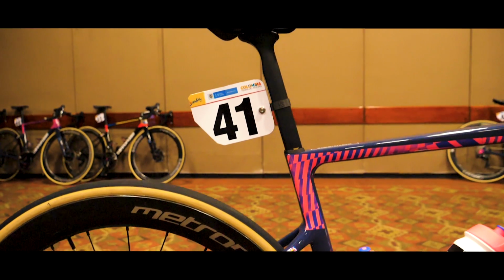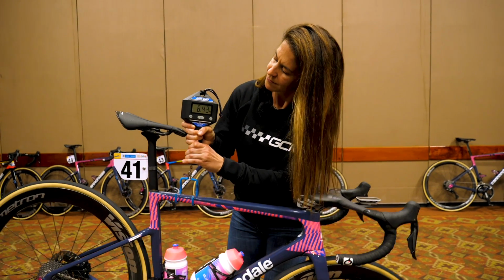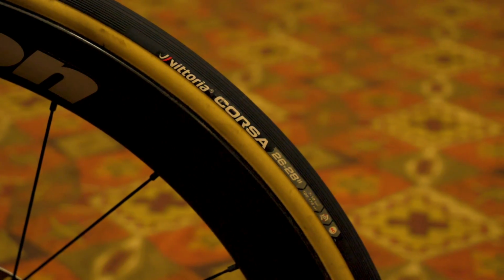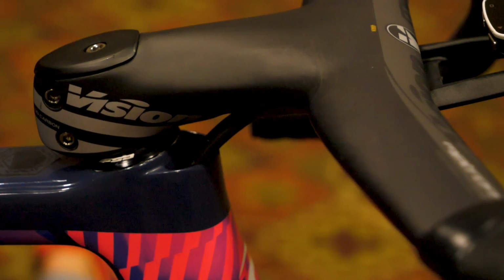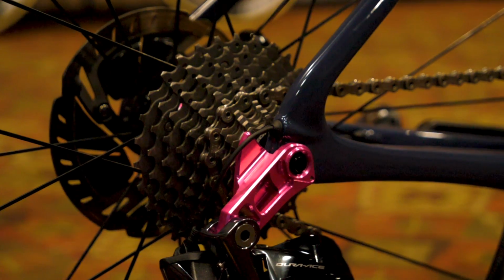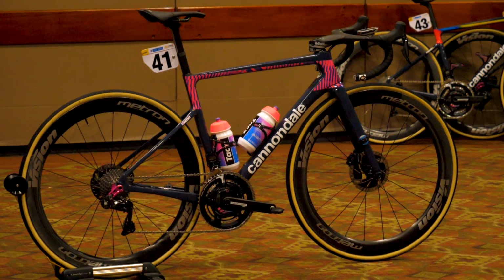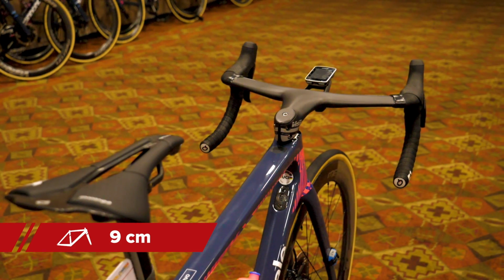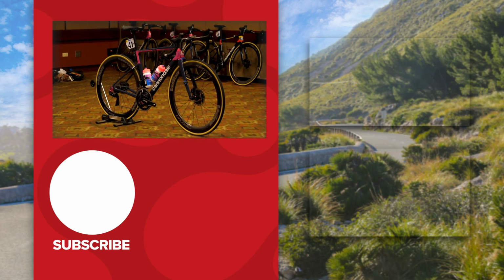Rigoberto Urán's Cannondale Supersix Evo Hi Mod Disc | Ef Pro Cycling 2020 Team Bike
At the Tour Of Colombia back in February, GCN en Español were lucky enough to get their hands on the bike of Colombian superstar Rigoberto Urán. Switching to discs for 2020, this superlight climbing machine will hopefully be piloted by Rigo to some victories when racing resumes later this year.

Frame and forks: Cannondale Supersix Evo Hi-Mod Disc 51cm
Wheels: Vision Metron Disc 55 Tubular
Tyres: Vittoria Corsa Tubular
Handlebars: Vision Metron 5D Integrated
Stem: Vision Metron 5D Integrated
Seatpost: Cannondale Hollowgram SL 27 Knot
Saddle: Prologo Scratch M5
Shifters: Shimano Dura Ace 9170
Brakes: Shimano Dura Ace 9120
Front Mech: Shimano Dura Ace 9150
Rear Mech: Shimano Dura Ace 9150
Chainset: Cannondale Hollowgram SISL2
Pedals: Speedplay Zero Aero
Chainring size: 53/38
Powermeter: Power2Max
Cassette: Shimano Dura Ace 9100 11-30

Bike weight: 7.13kg
Saddle height: 71.7cm
Reach: 55cm
Bar width: 40cm
Stem length: 120mm
Crank length: 170mm
Tyre width: 26mm

Finishing touches: 3D Printed Race Number Holder, Tacx Bottle Cages.

Is Urán the coolest Colombian in the peloton?

If you'd like to contribute captions and video info in your language, here's the